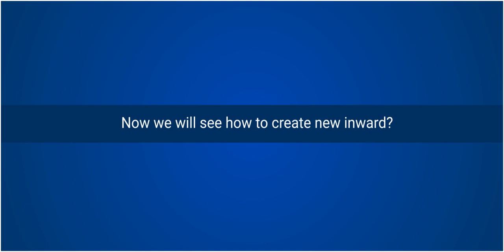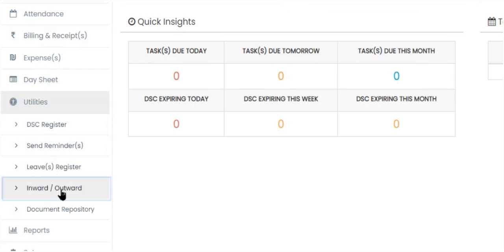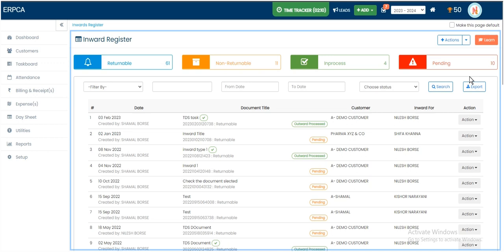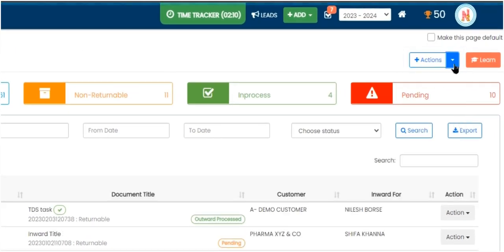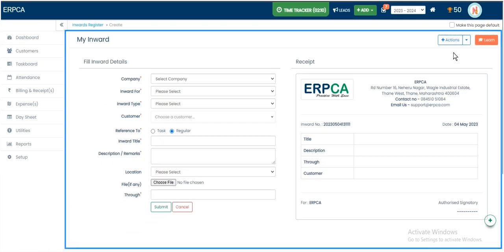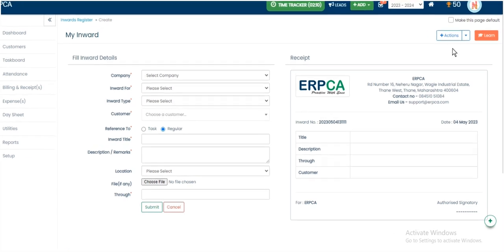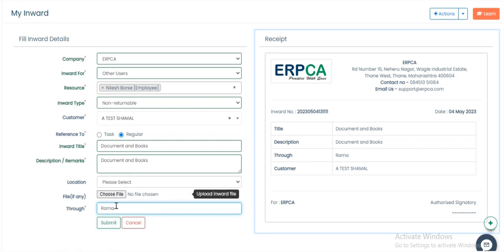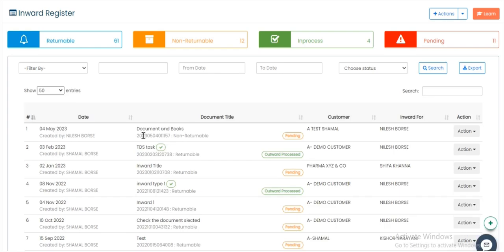Easy Steps to Create Inwards in ERPCA for Effortless Document Management!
Say goodbye to document chaos! Dive into our latest ERPCA tutorial, where we demystify the process of creating inwards for efficient document management. Learn the step-by-step guide to streamline the handling of customer documents, ensuring a seamless workflow.

🔵 In this video, explore:

How to create inwards in ERPCA.
The benefits of centralizing document management.
Efficient techniques for handling multiple documents.
Improving office productivity with ERPCA.
Simplify your document management, take charge of customer documents, and enhance your office workflow with ERPCA. Watch the video now and discover the power of organized document handling.

Welcome to ERPCA, where creating a new inward is just a few clicks away. Follow along on the dashboard page, click on the utilities menu, select the inward-outward option, and effortlessly create a new inward. Thank you for practicing with ease!"

ERPCA tutorial
Document management
Inward creation
Customer documents
Office workflow
Efficient handling
Centralized management
ERPCA features
Document organization
Workflow optimization
Office productivity
Document handling techniques
Streamlining processes
Document chaos solution
Tutorial for inward creation
Office efficiency
Digital document handling
ERPCA dashboard
Business software tutorial
Document workflow